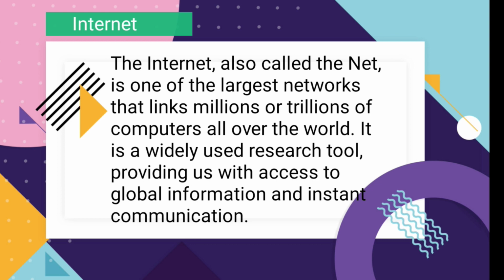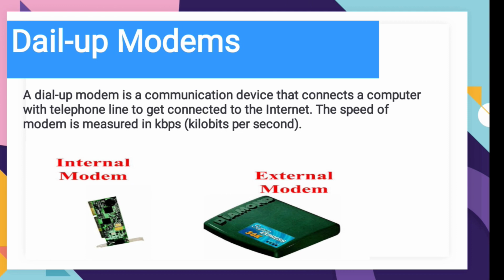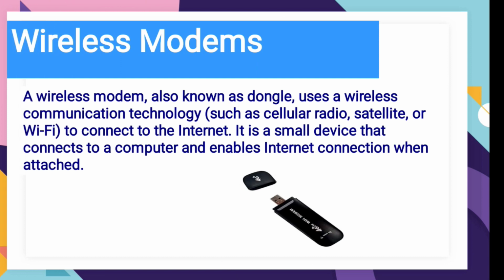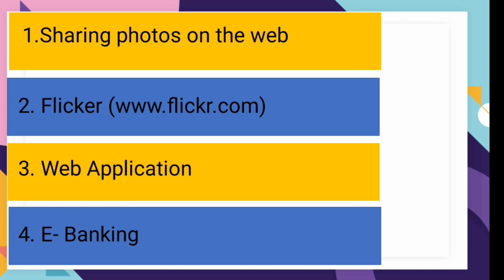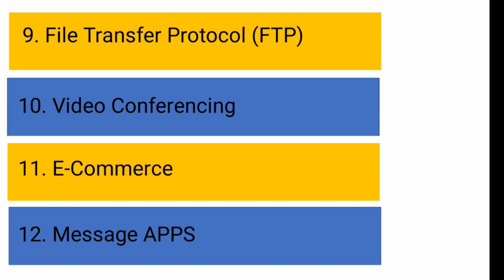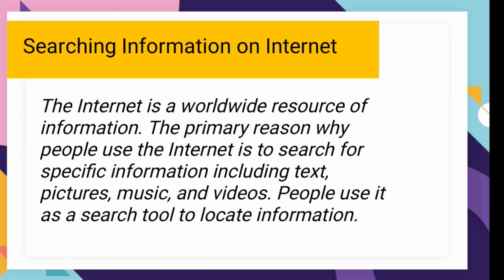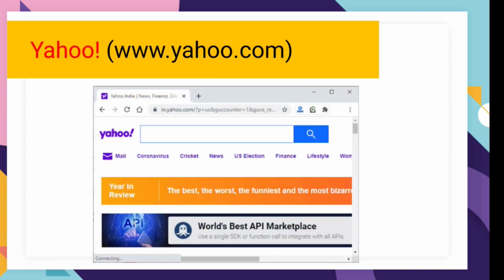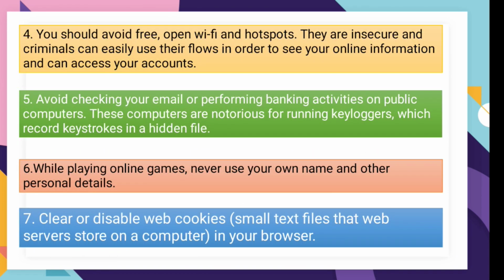Internet Services and Safety